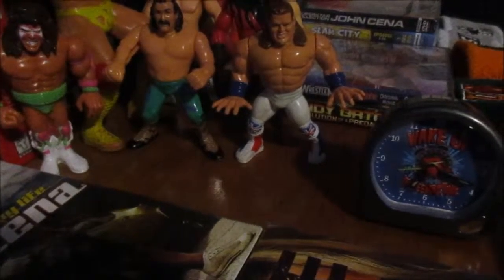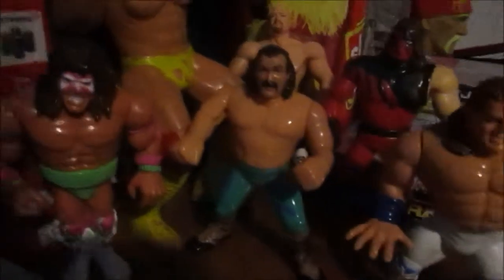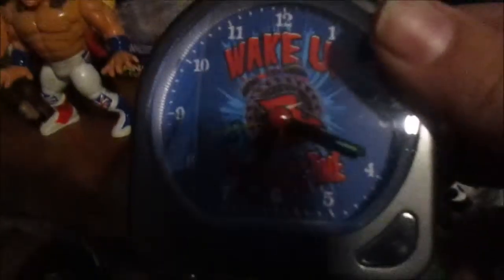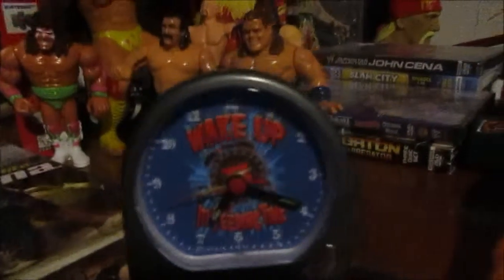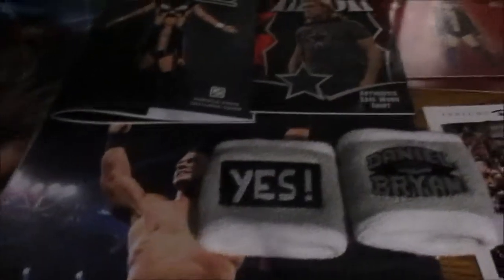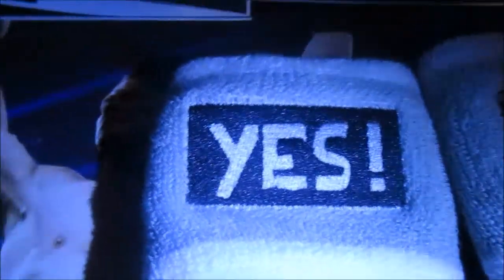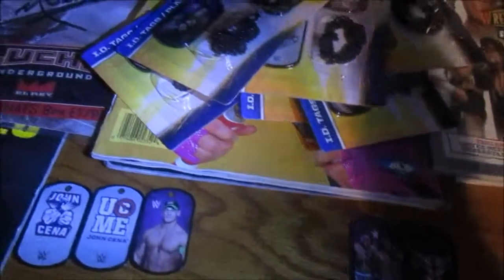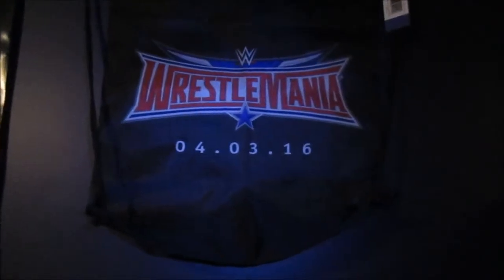New items for Flames WWE collection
Flame has gotten some new items for his WWE collection